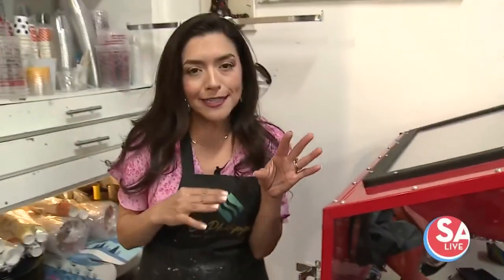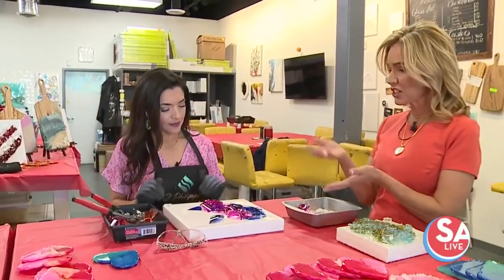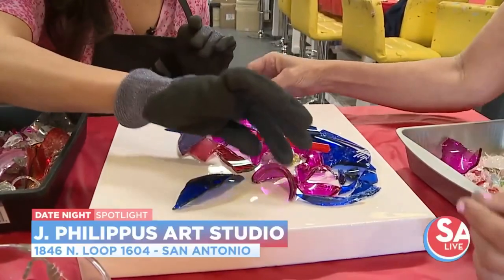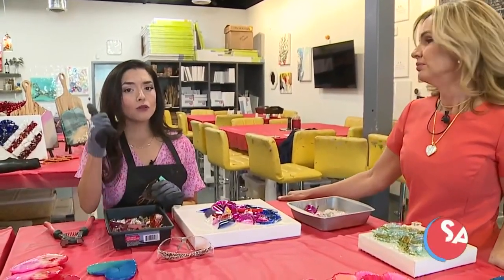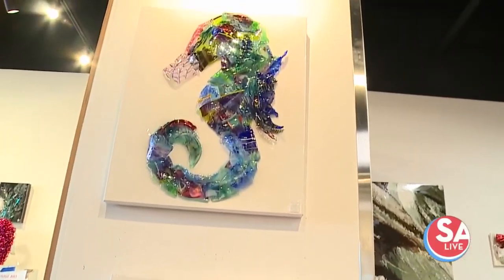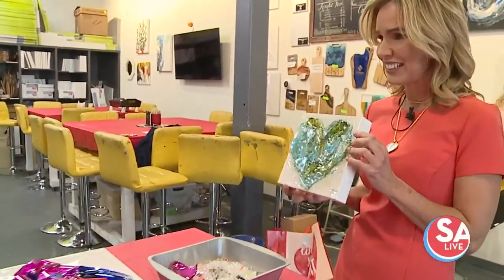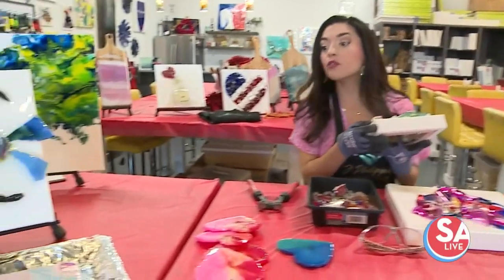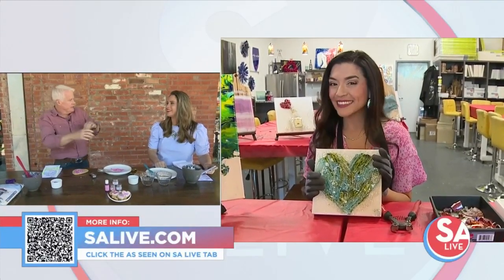This San Antonio art studio turns broken glass into works of art | SA Live | KSAT 12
SA Live's Jen Tobias-Struski takes us into J. Philippus Art Studio & Gallery for a sneak peek at their glass art